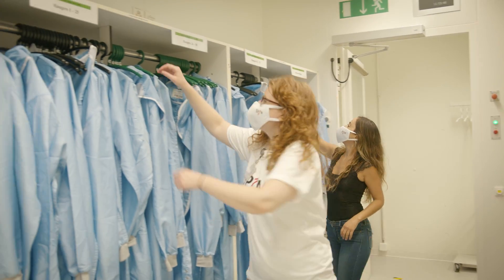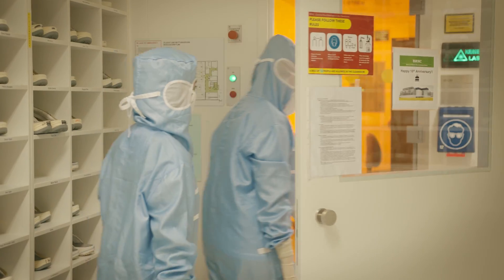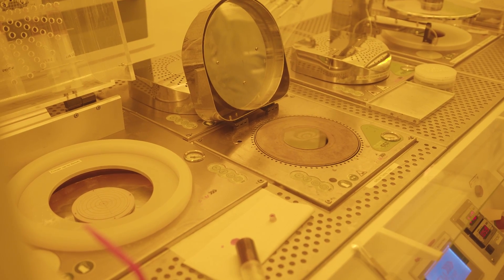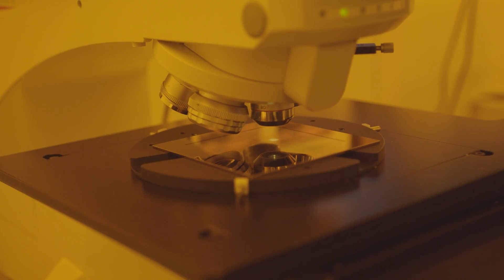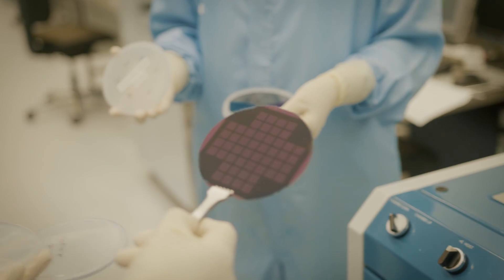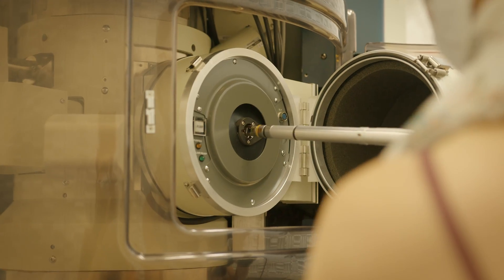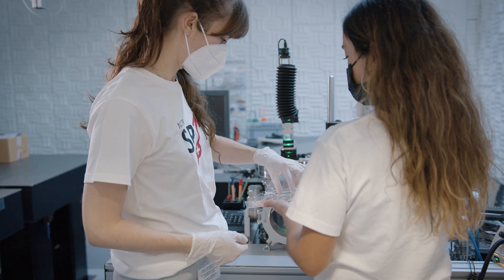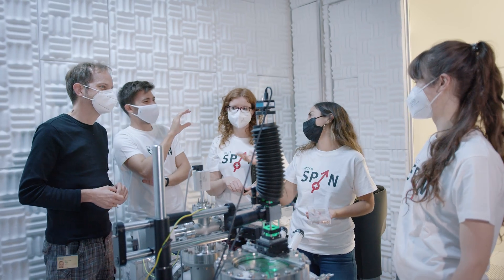NCCRWomen: Noelia Vico Triviño & Diana Dávila Pineda, Research Scientist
Meet Noelia Vico Triviño and Diana Dávila Pineda. They are Electrical Engineers working at IBM Research in Rüschlikon. Noelia and Diana work on developing and fabricating fin field transistors. These transistors are necessary to build qubits, the basic units in quantum computers. These devices could help solve computational problems which are not solvable today.

The NCCRWomen campaign introduces you to a different woman working in research in a Swiss National Centre of Competence in Research every day. Follow the NCCRWomen YouTube and Instagram channels to meet them all!
[Click on the CC symbol at the bottom of the screen for English subtitles.]